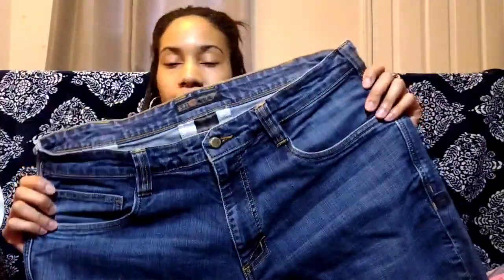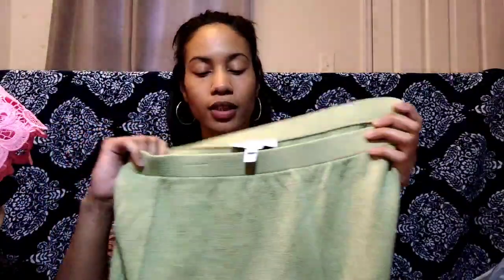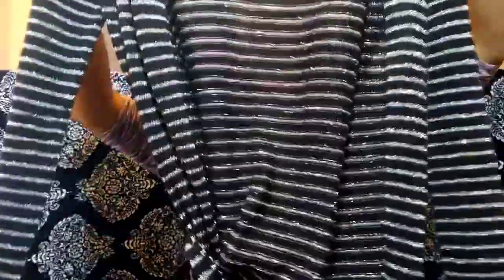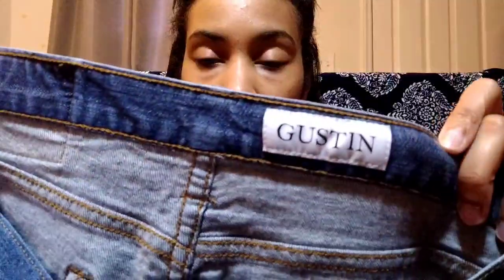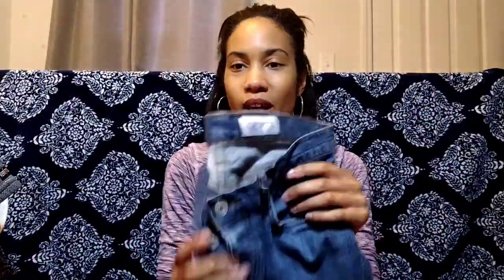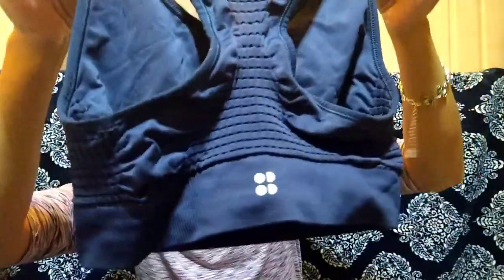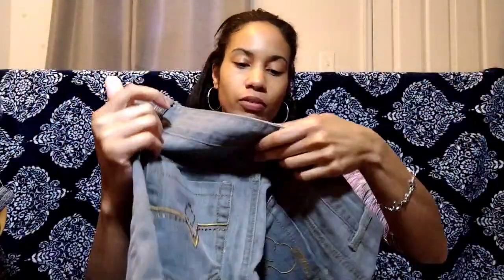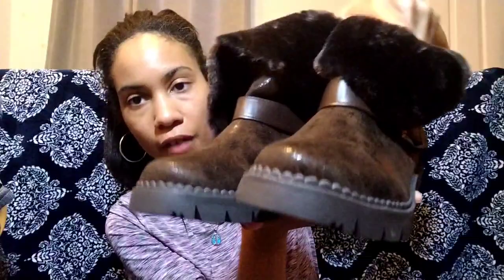Peruvian Connection, Yumi Kim, Gustin Thrift Haul To Resell On Poshmark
Thrift Haul of jeans, sweaters, and dresses to resell on Poshmark.